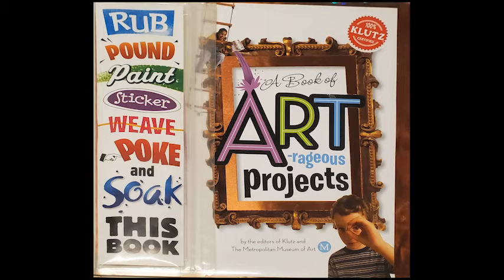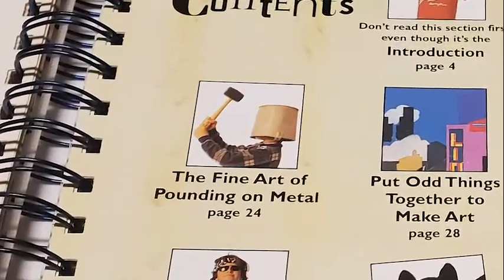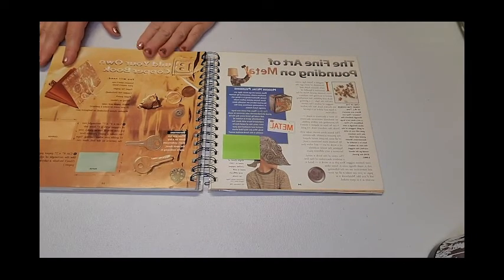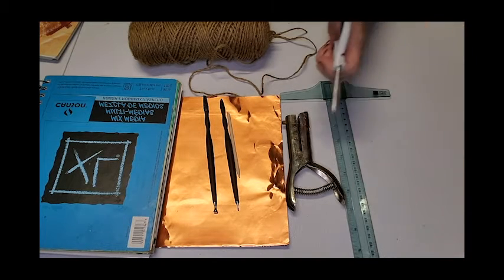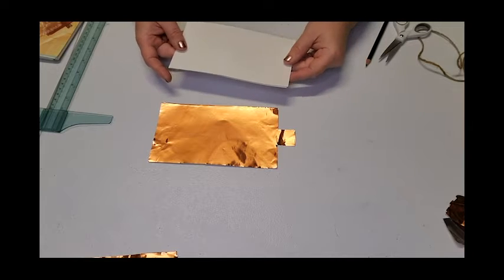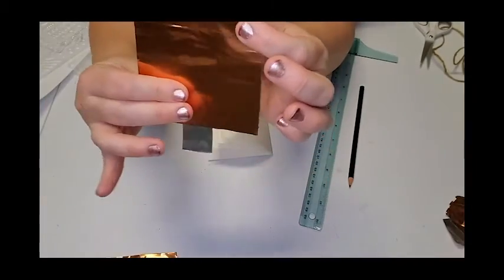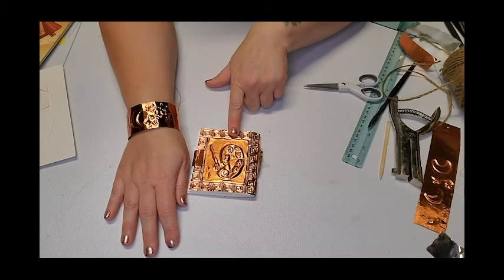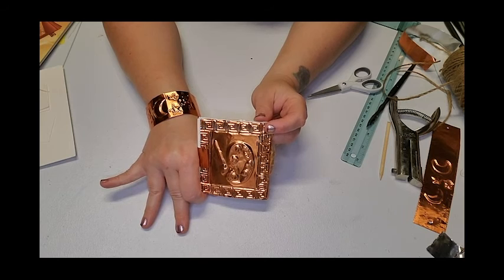Embossing with Copper Foil - Creating Copper Book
Using the Book - A Book of Artrageous Project with so many art forms to explore, this video is looking into embossing with copper foil and creating your own little book. Look for future videos using this amazing book.

I know this video is missing some of it's content, due to turning camera off when need on and turning it on when needed off, content was lost to this error. This unfortunate lost sadly could not be replaced. Be please enjoy this video.

Links related to video

Copper Foil